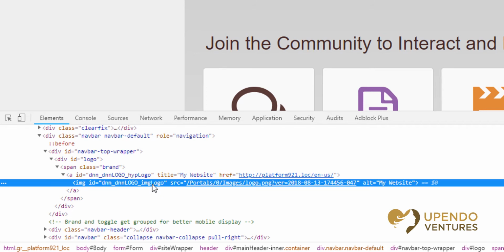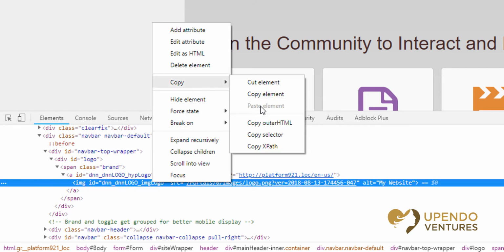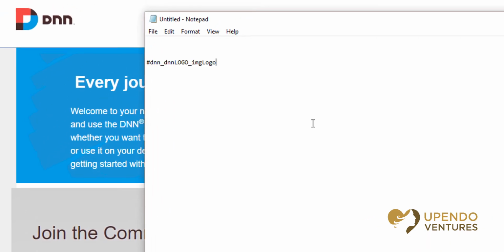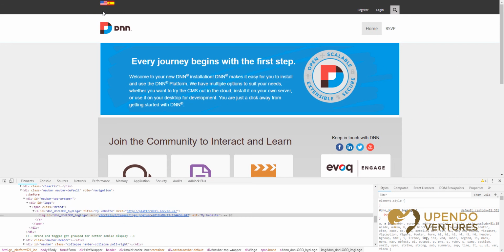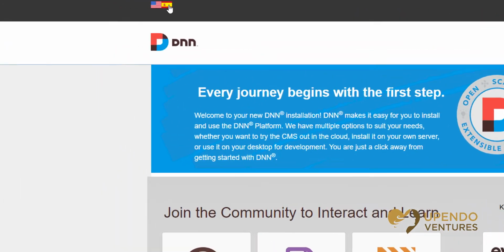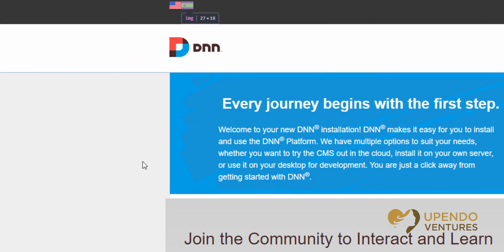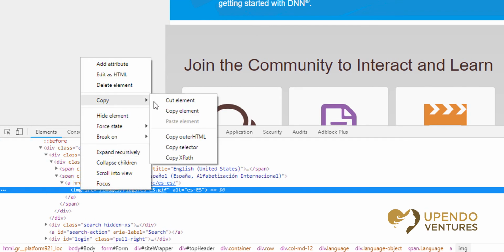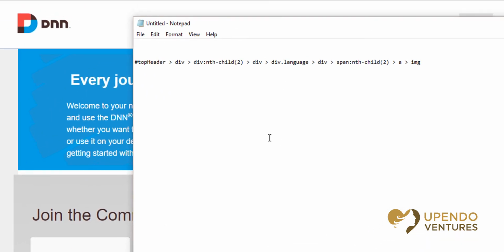Using Chrome to Create CSS Selectors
This video shows you how you can create a CSS selector quickly and easily without writing any code.  All you need is a mouse.